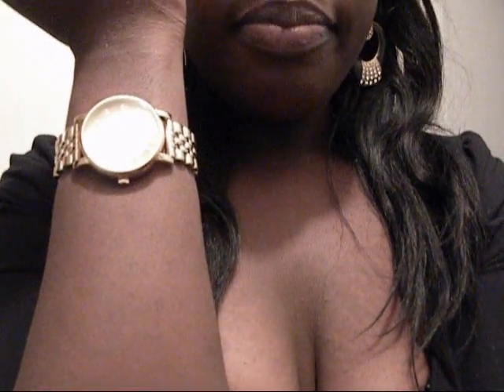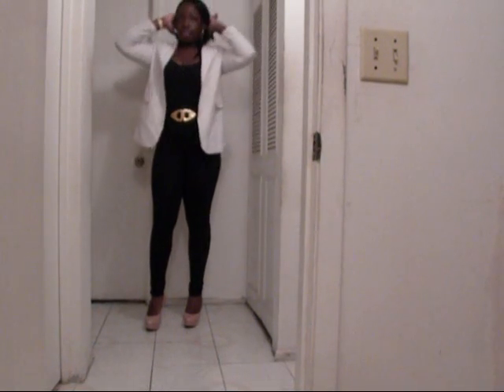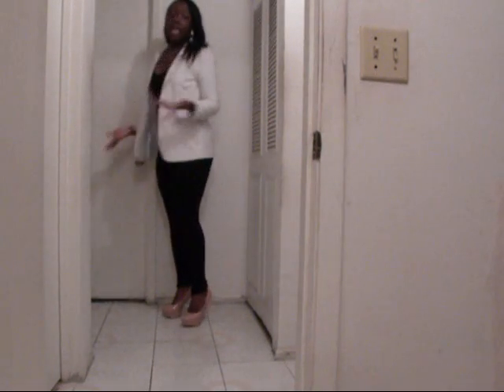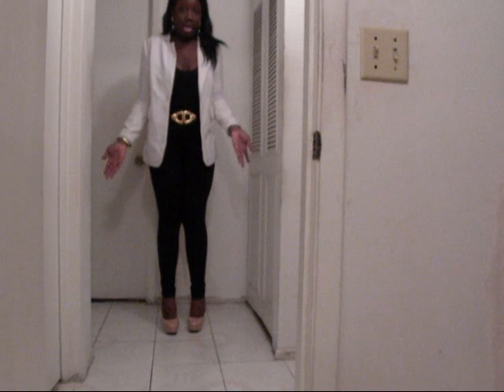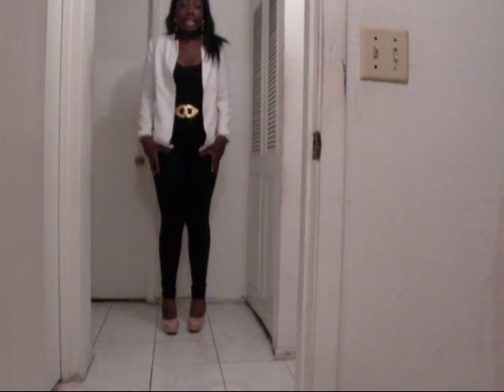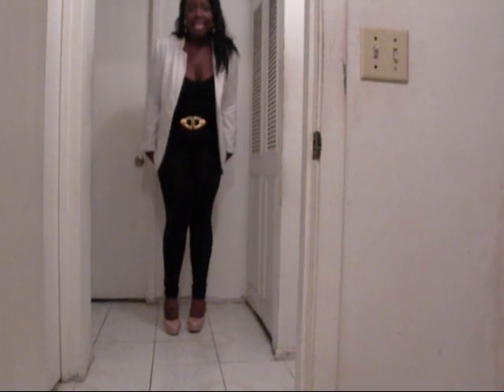SongBirdDiva4Life Date Night Outfit contest entry BodySuit